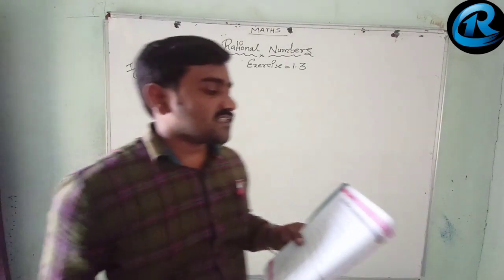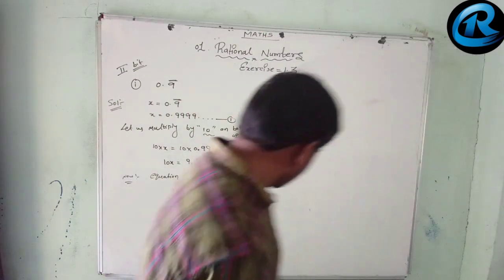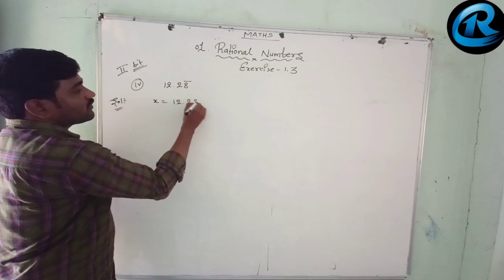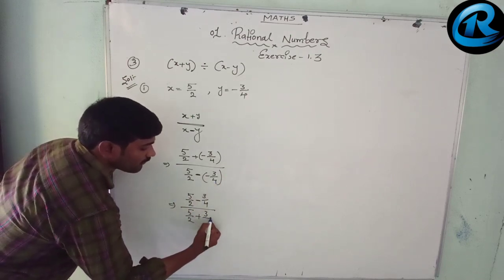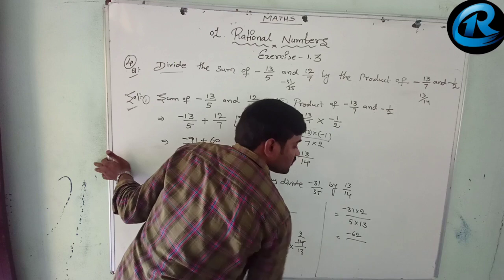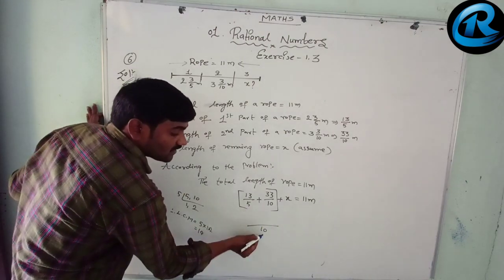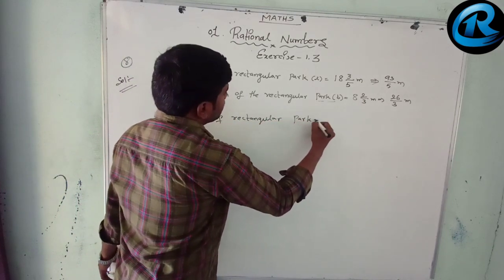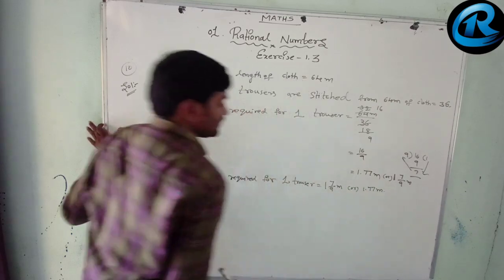Exercise=1.3 {01.Rational numbers}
In this video i have explained about 8th class 1st chapter rational numbers in that exercise 1.3 all problems along with solutions